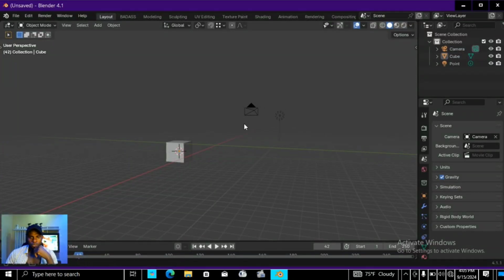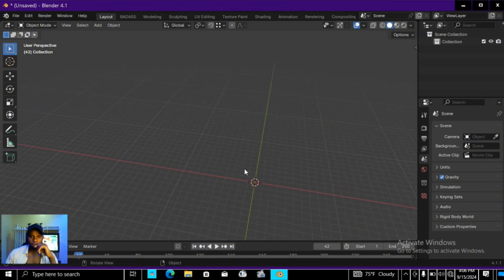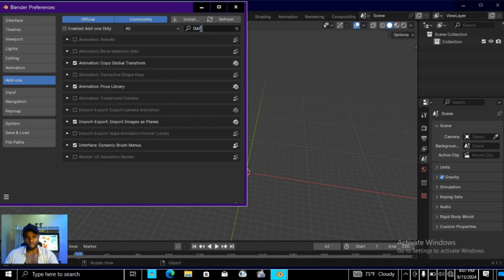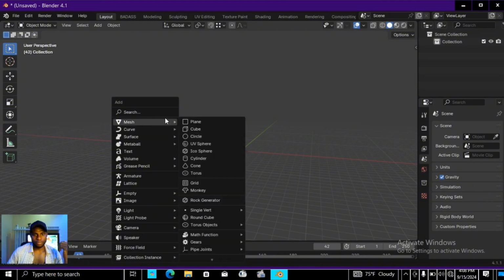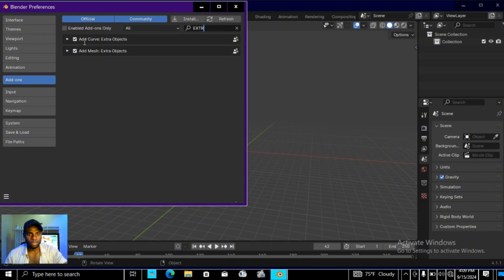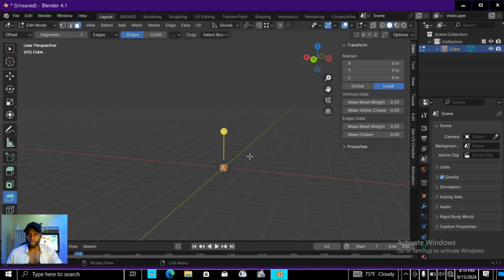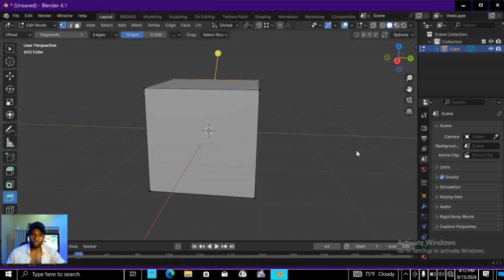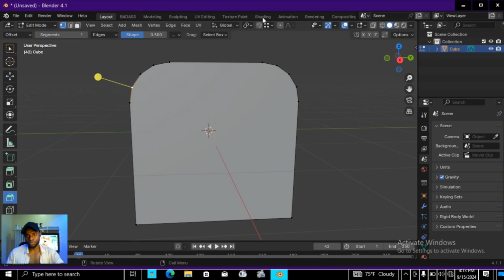Blender interface explained PRT 1